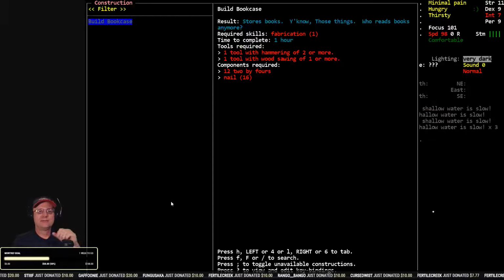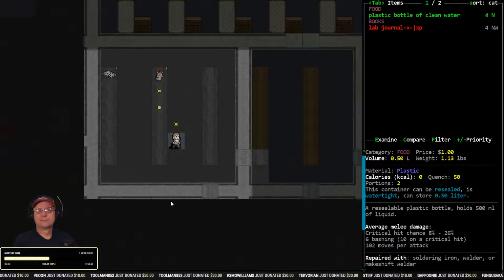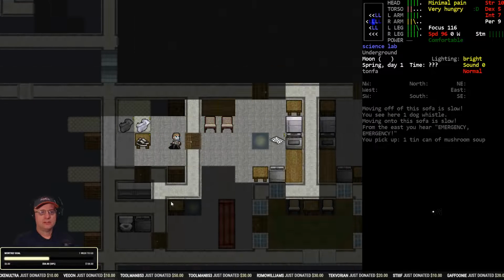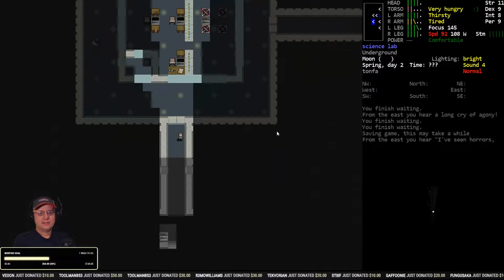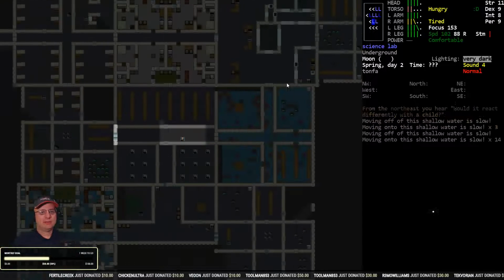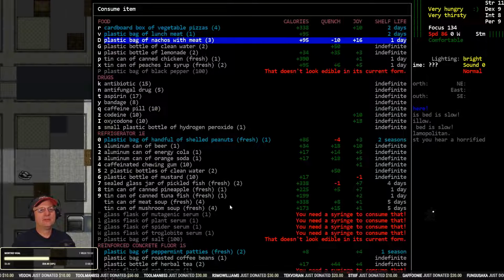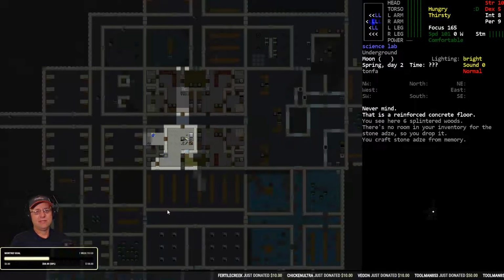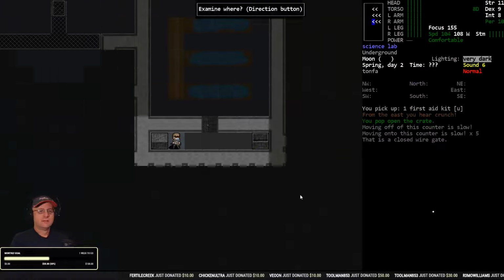Lets Play / Cataclysm DDA / Mighty Mouse Challenge / S01-E02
'Mighty Mouse Challenge': Vorm plays as a delusional young man who volunteered for experimental mutations so he could realize his lifelong dream of becoming a Mighty Mouse! Using the Lab Challenge scenario and Volunteer Mutant profession Vorm will attempt to become a post-threshold Mouse Mutant with a Strength of of at least 15.

World settings of note: Exp. Build #8135. Everything default. Graphic Tileset: MSX++Dead_People, Soundpack: RRFSounds